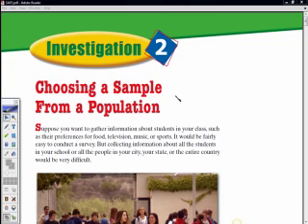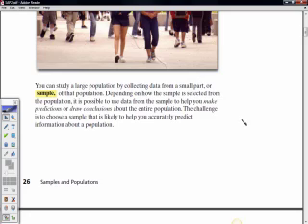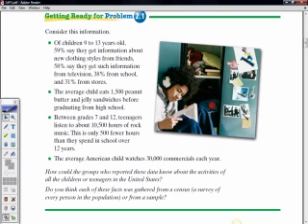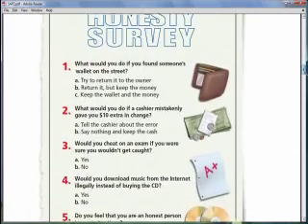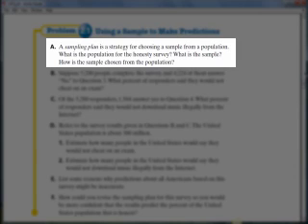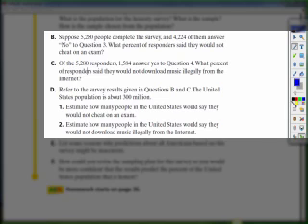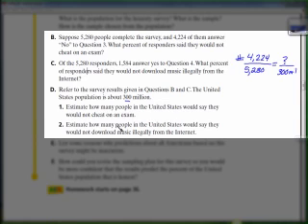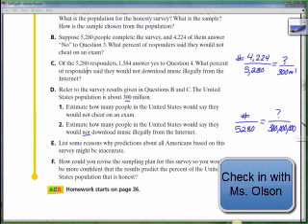Investigation 2 1